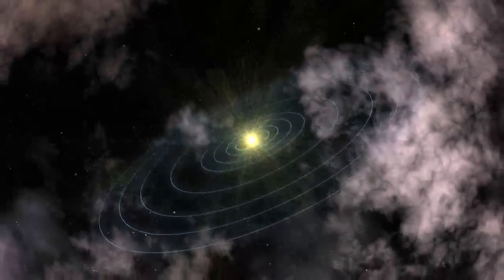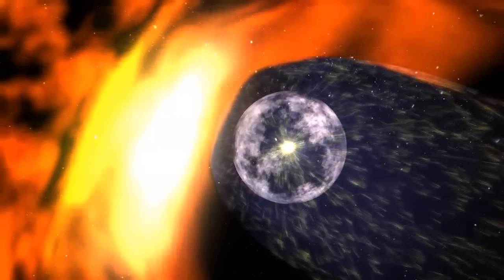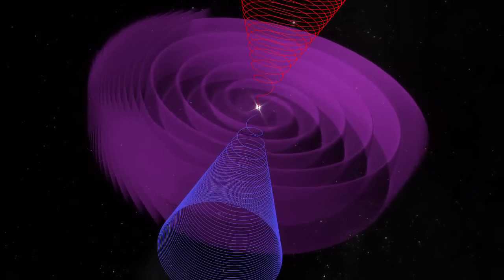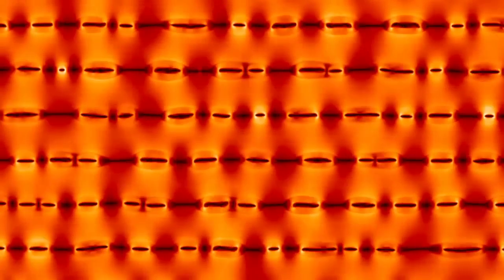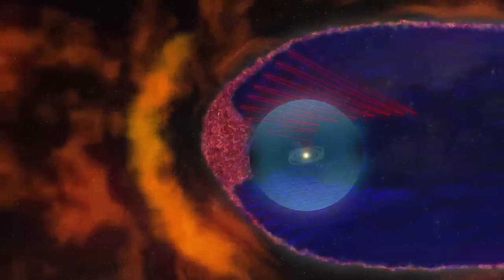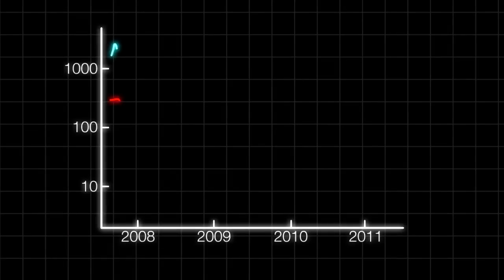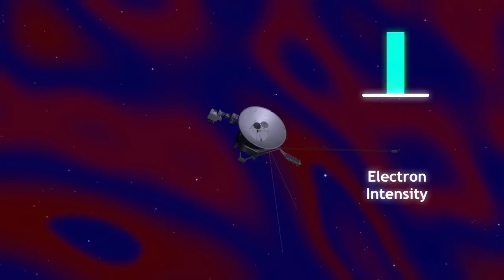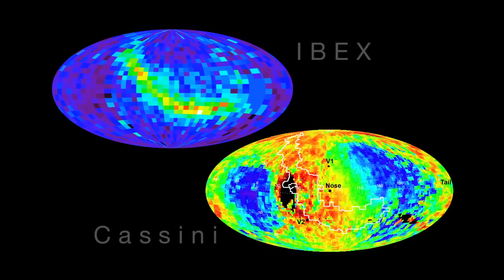NASA | Voyager Finds Magnetic Bubbles at Solar System's Edge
The sun's magnetic field spins opposite directions on the north and south poles. These oppositely pointing magnetic fields are separated by a layer of current called the heliospheric current sheet. Due to the tilt of the magnetic axis in relation to the axis of rotation of the Sun, the heliospheric current sheet flaps like a flag in the wind. The flapping current sheet separates regions of oppositely pointing magnetic field, called sectors. As the solar wind speed decreases past the termination shock, the sectors squeeze together, bringing regions of opposite magnetic field closer to each other. The Voyager spacecraft have now found that when the separation of sectors becomes very small, the sectored magnetic field breaks up into a sea of nested "magnetic bubbles" in a phenomenon called magnetic reconnection. The region of nested bubbles is carried by the solar wind to the north and south filling out the entire front region of the heliopause and the sector region in the heliosheath.

This discovery has prompted a complete revision of what the heliosheath region looks like. The smooth, streamlined look is gone, replaced with a bubbly, frothy outer layer.